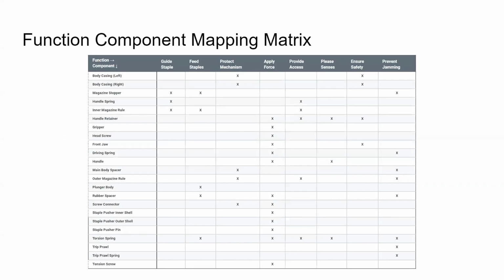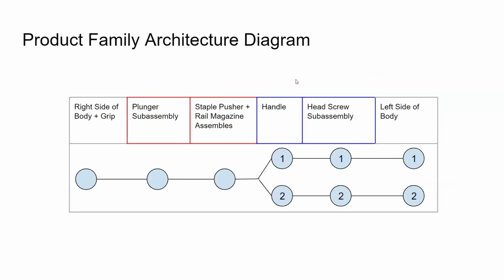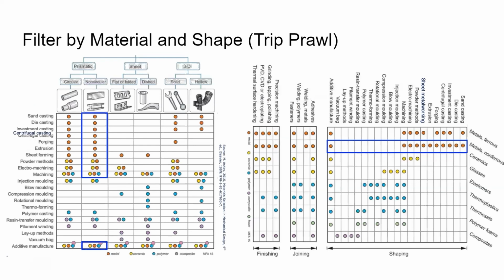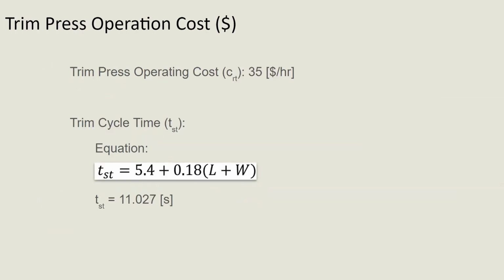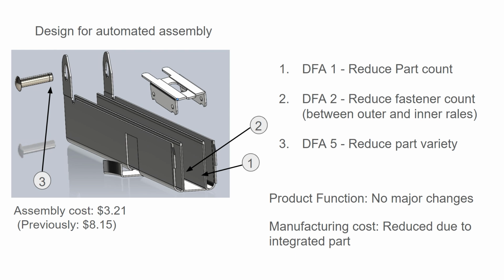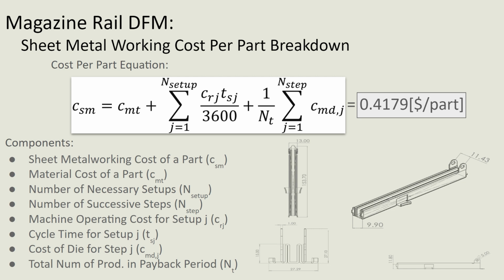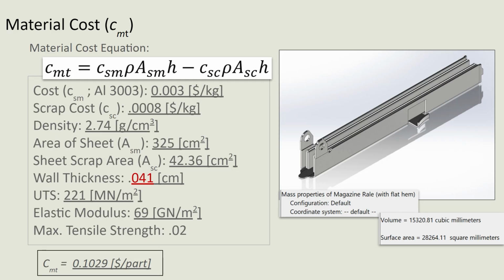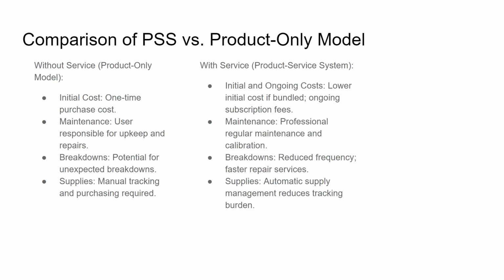UM DfM Spring2024 Final Team 1